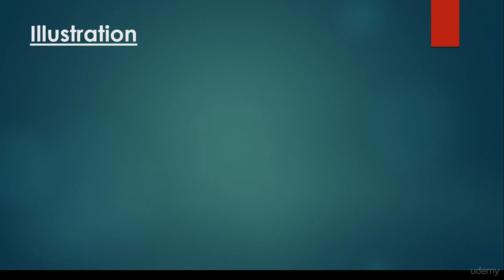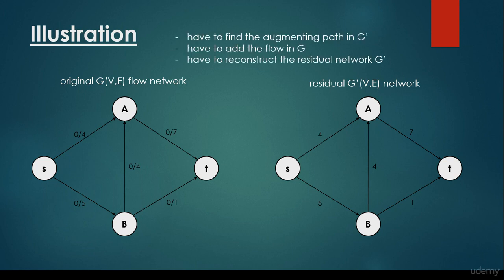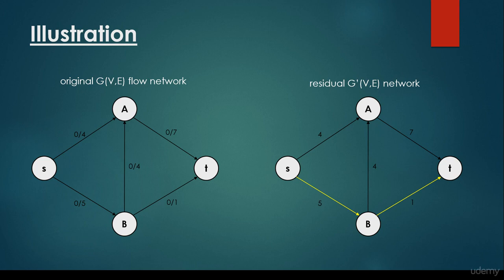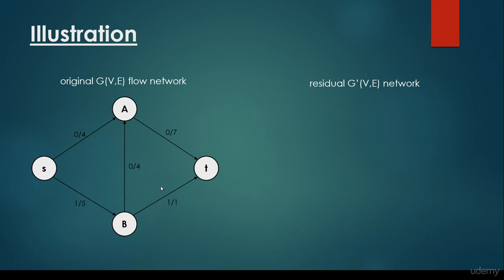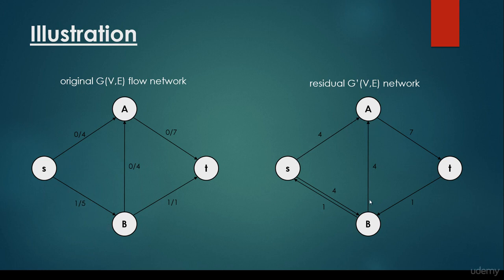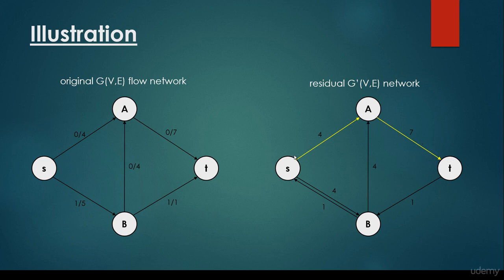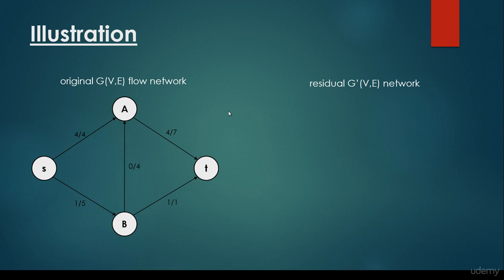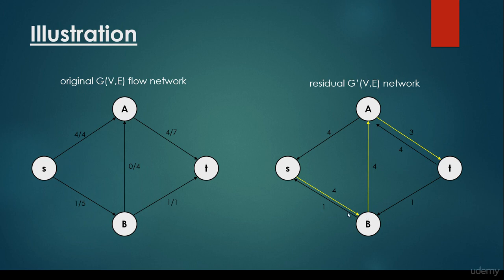Maximum flow introduction example